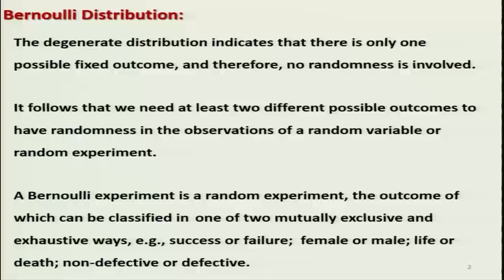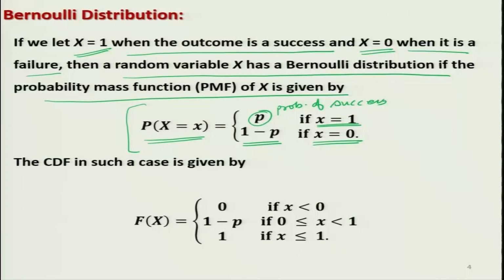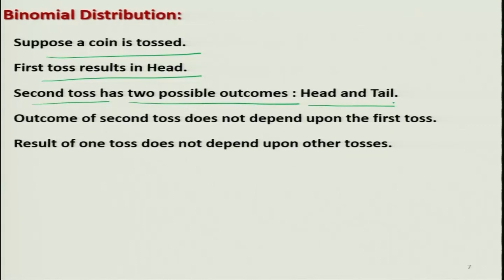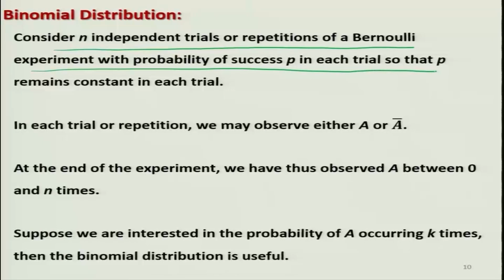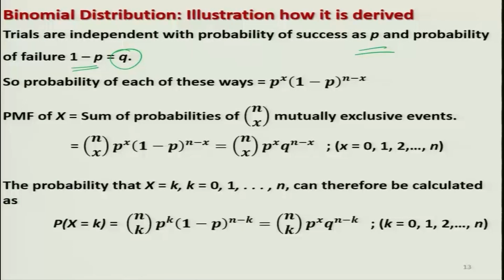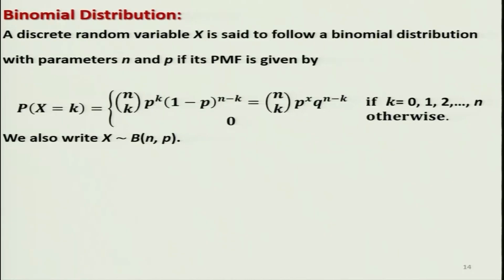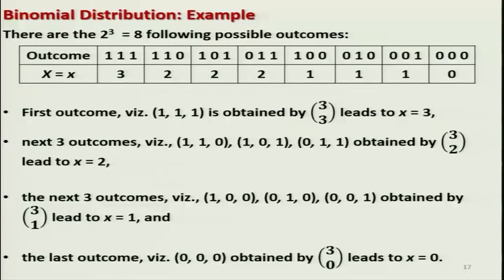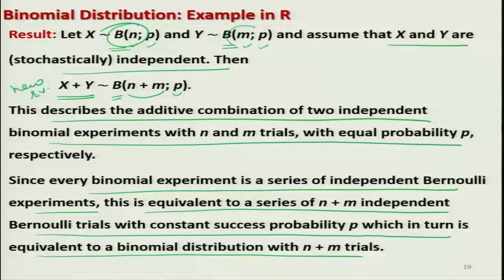noc21- ma35 - lec32